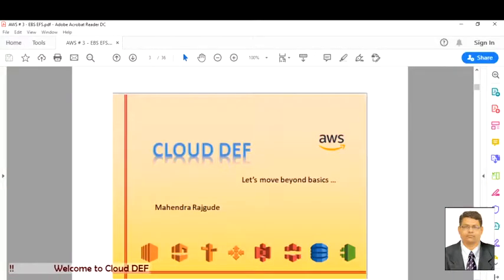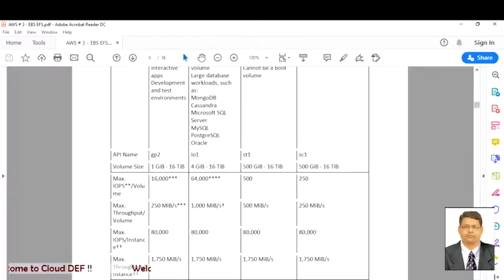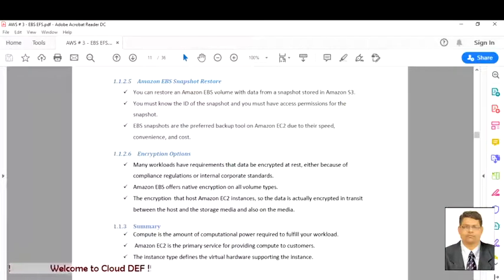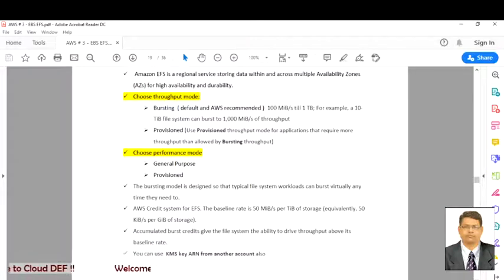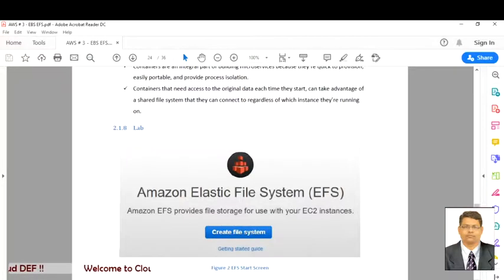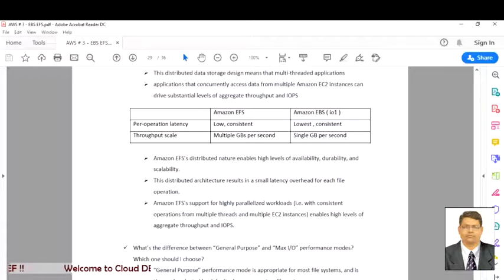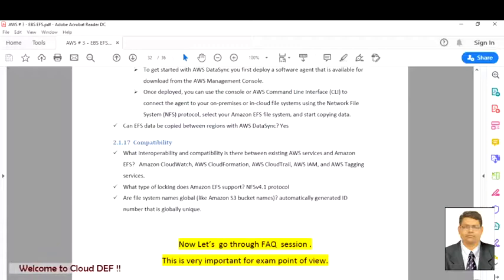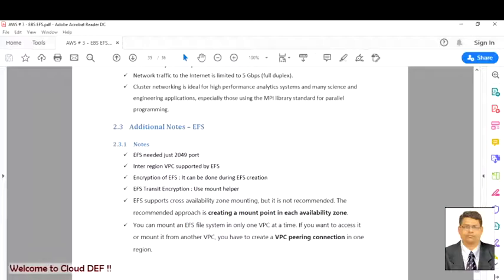Session # 3 :AWS Solution Architect and SysOps Exam certification notes EBS EFS.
Welcome to Cloud DEF.  Our objective of this channel to learn something deep beyond basics. We believe,  Perfect practice makes man perfect. So mantra is - Practice ! Practice ! ! Practice !!! Topic covered:

1. EBS
2. EFS
3. FAQ

This video is intended for the candidate who completed AWS Solution Architect course OR having 6 months of working experience in AWS.

For detailed information , please refer
EBS :